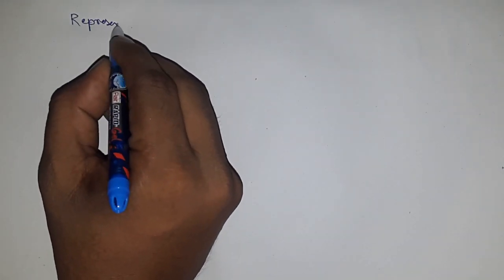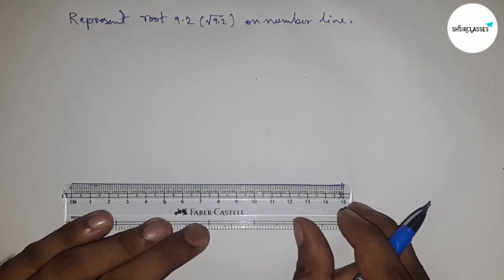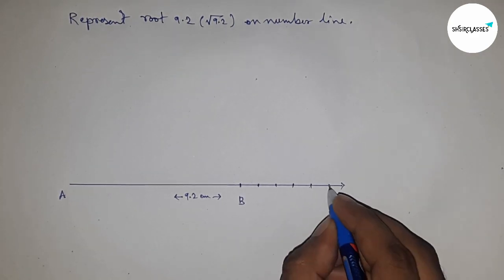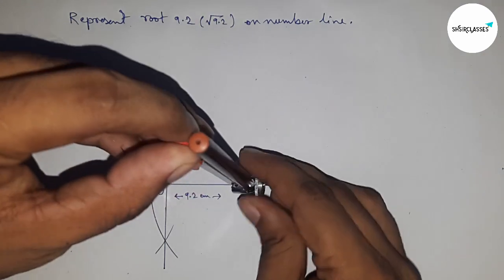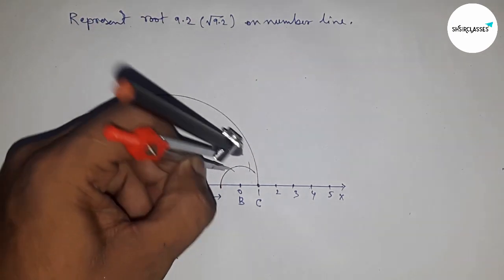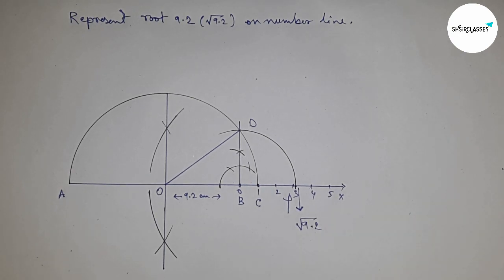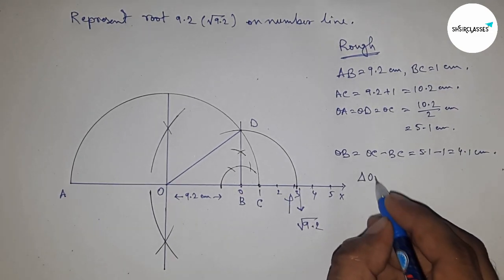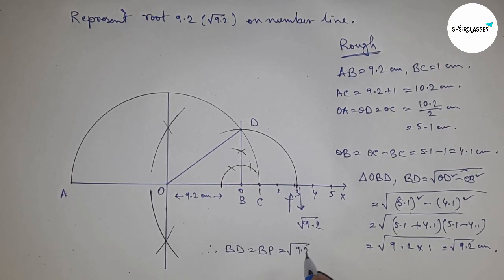How to represent root 9.2 on number line.locate root 9.2 on number line. shsirclasses.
In Easy Way for class 9, how to represent root 9.2 on number line. locate root 9.2 on number line. Geometrical Construction.